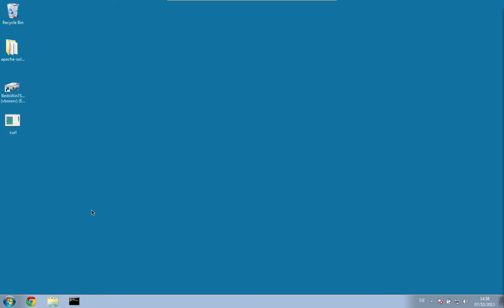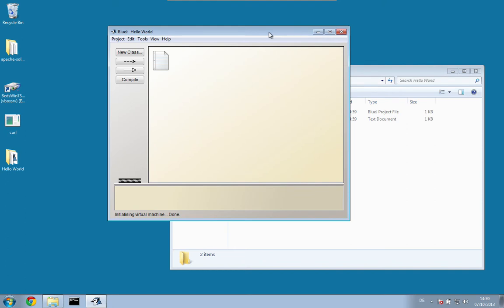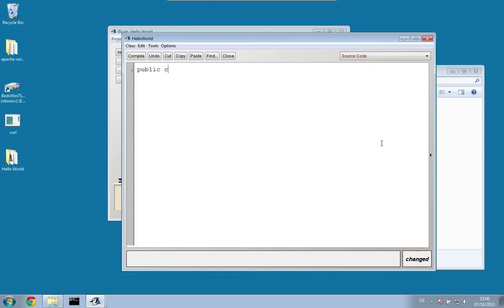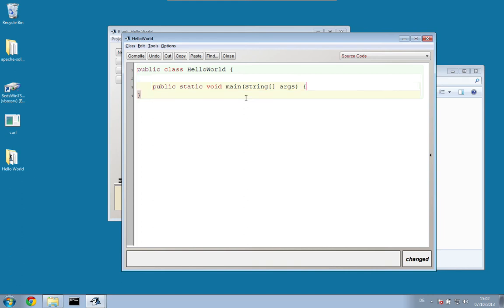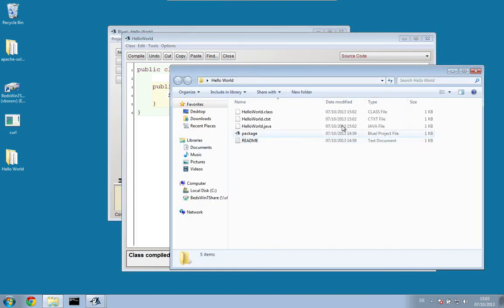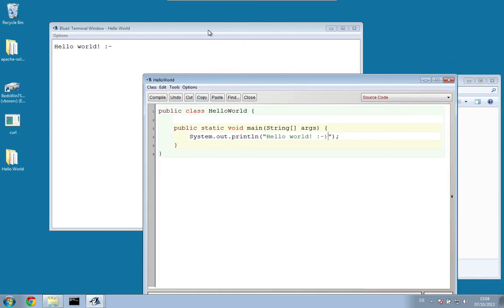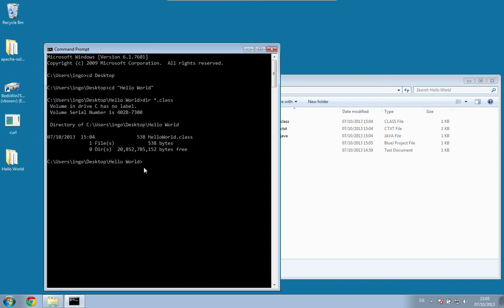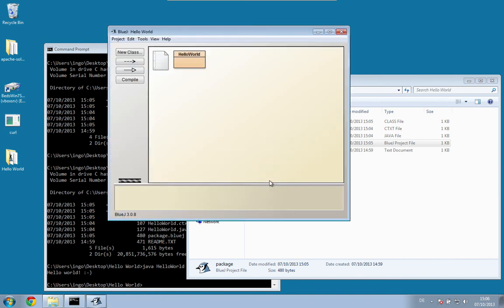BlueJ 3.0.8 Hello World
How to create your (possibly) first Java program with BlueJ.